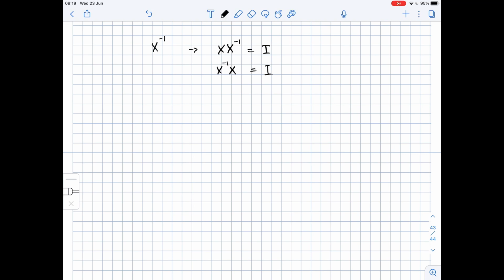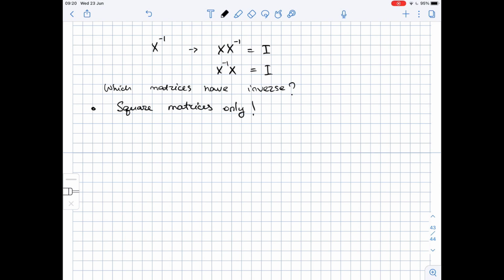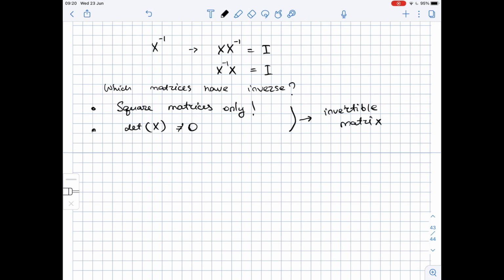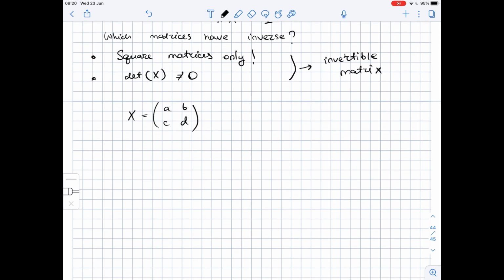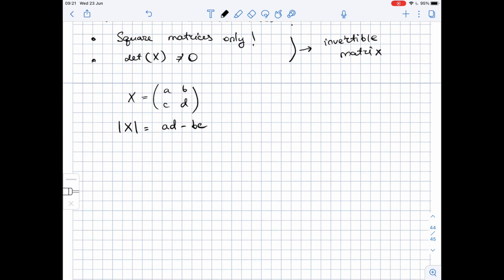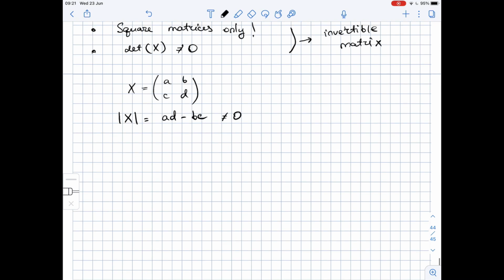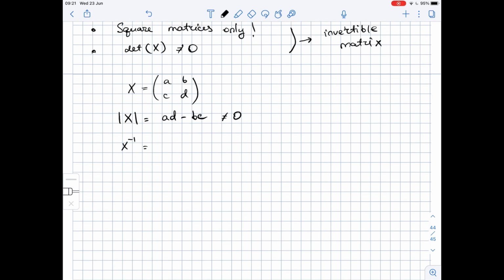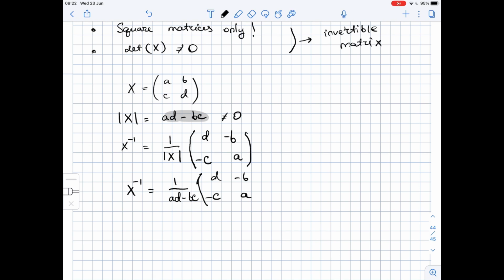Explain the concept of Inverse Matrices? | Plainmath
Solution to Calculus and Analysis question: Explain the concept of Inverse Matrices?